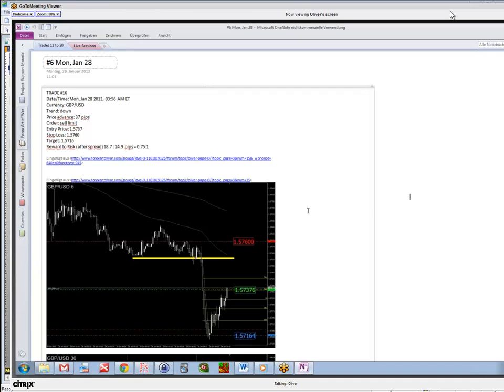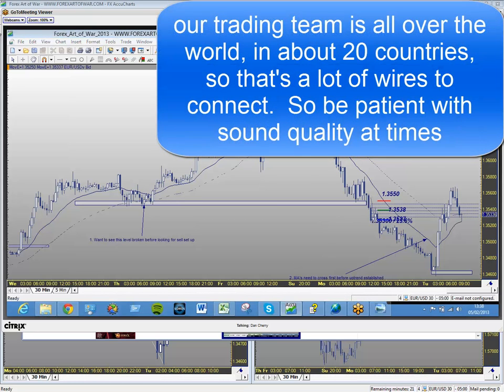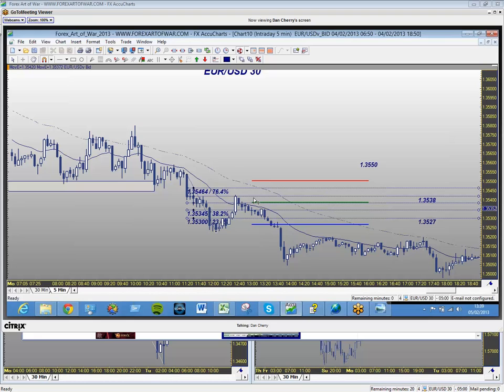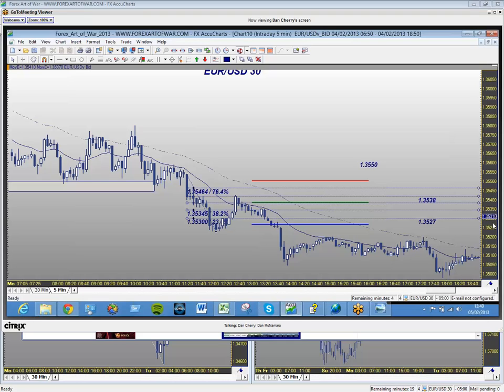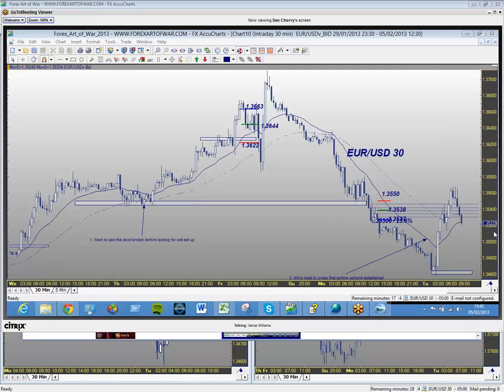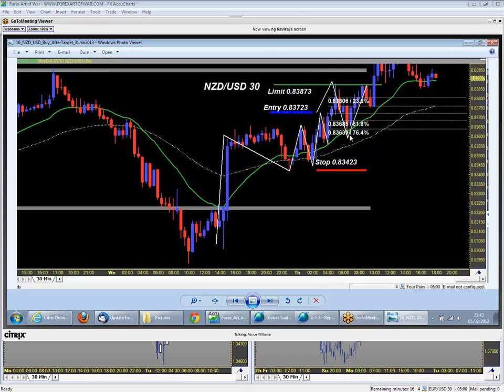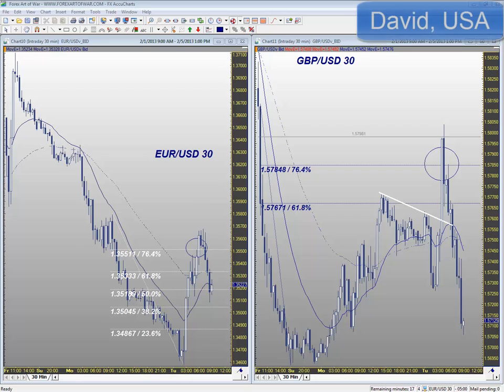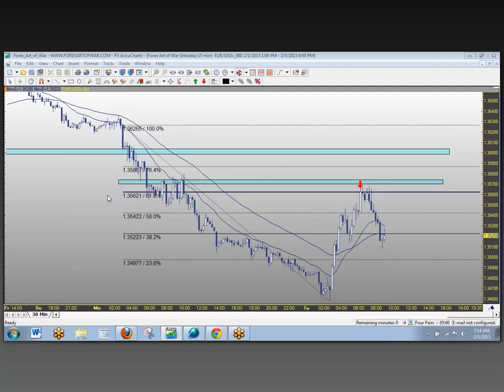Trade of the Week 020713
This features trades taken by several traders in the Forex Art of War program.